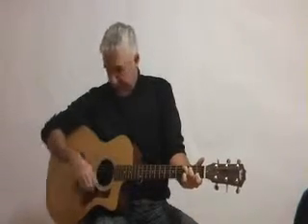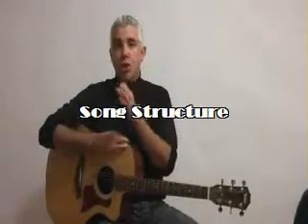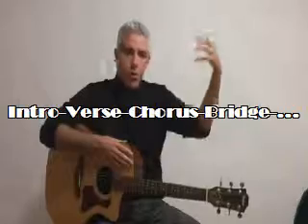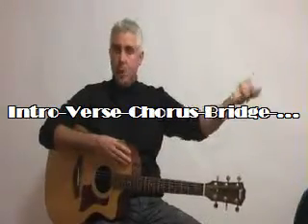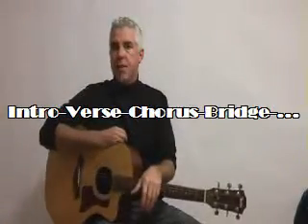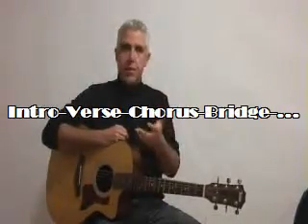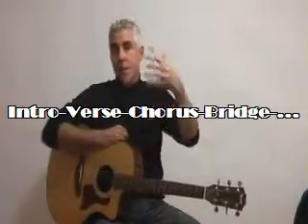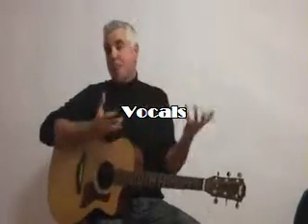Frank Late's MyGuitarMyVoice - The Essentials part 2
MGMV Essentials for learning to sing and play your favorite songs